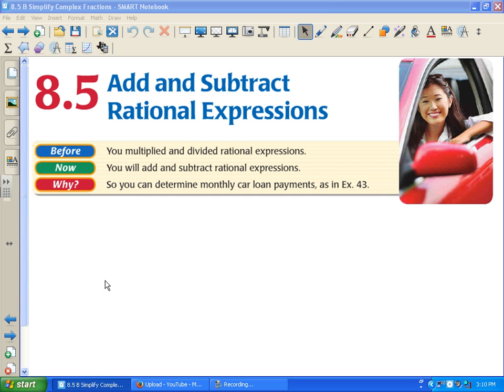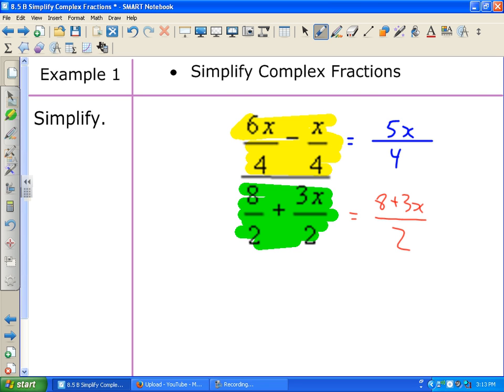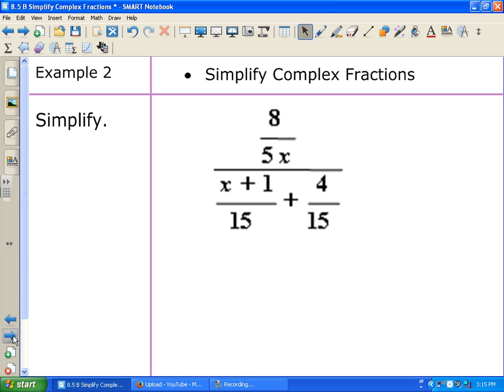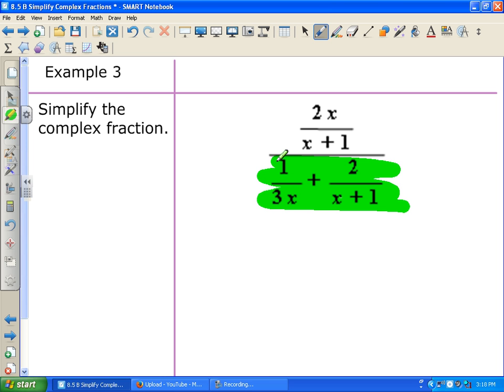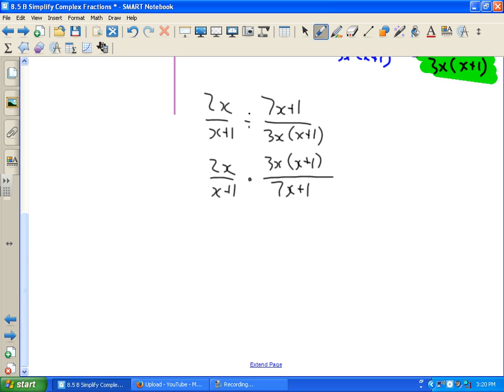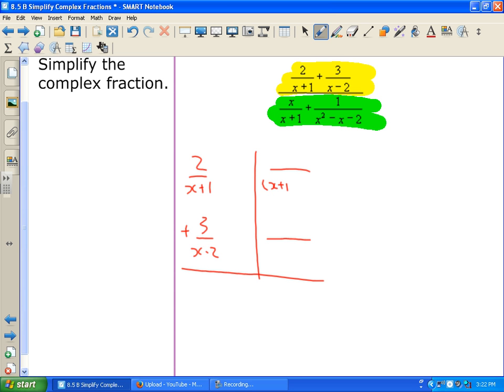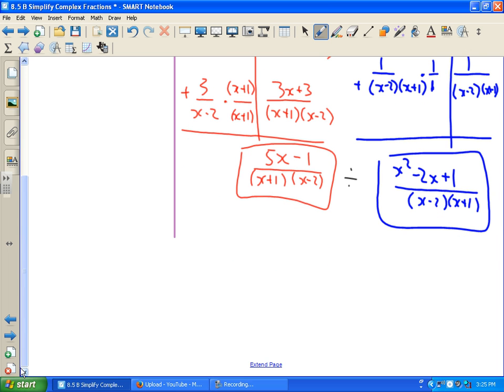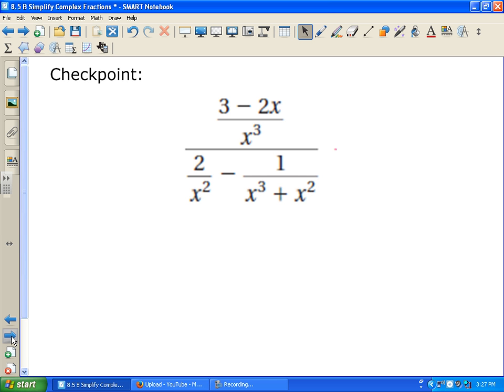Algebra 2 Chapter 8 Section 5 (part 2)